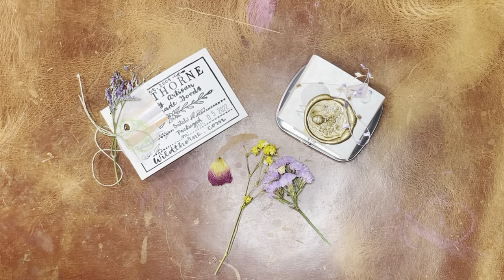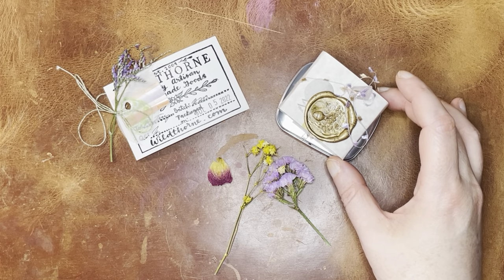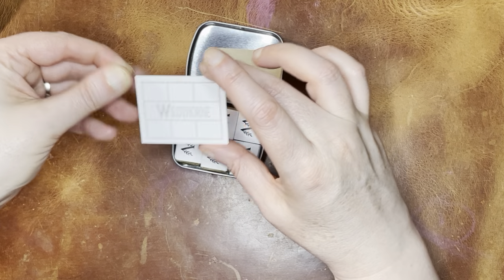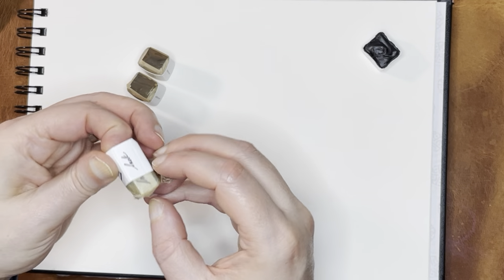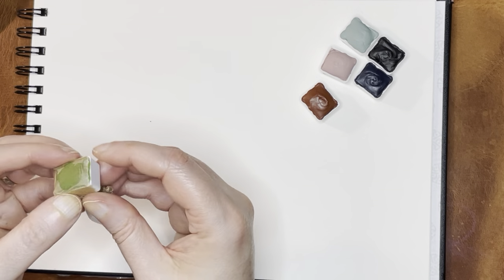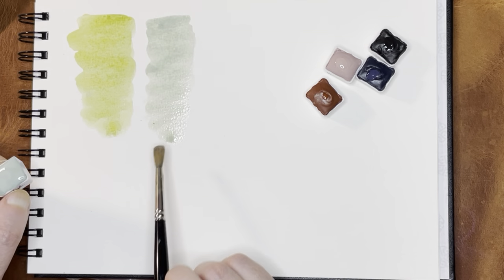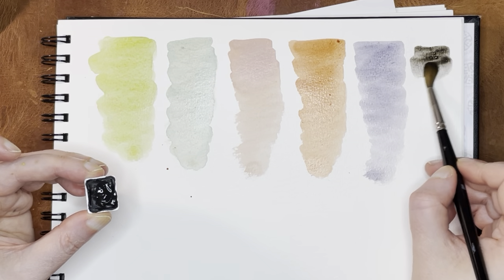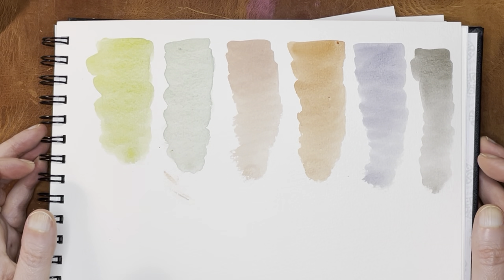Wildthorne Handmade Watercolors Swatching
Pentalic Field Book